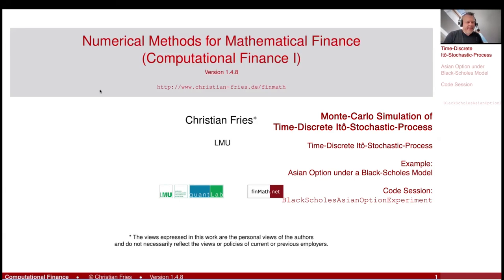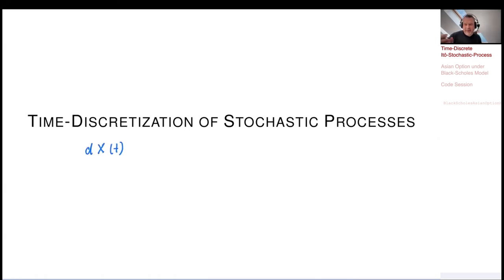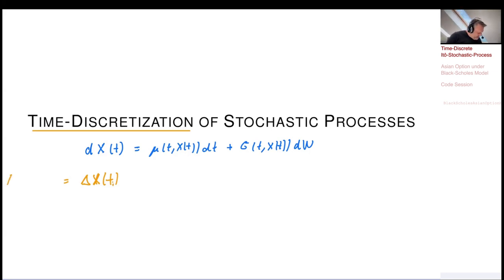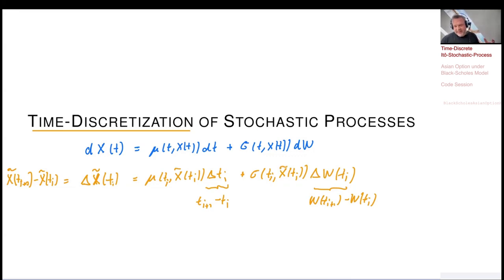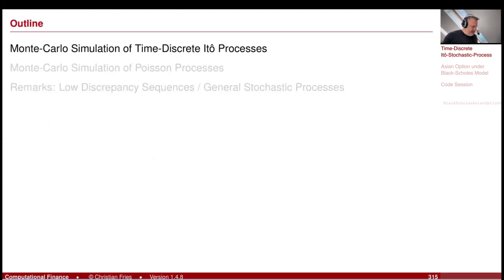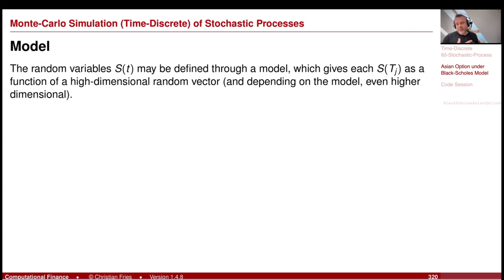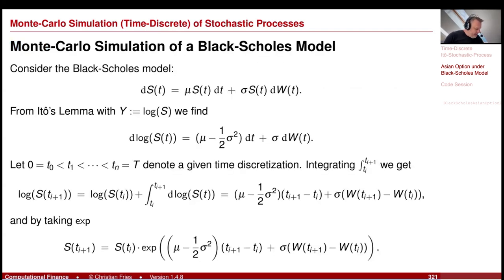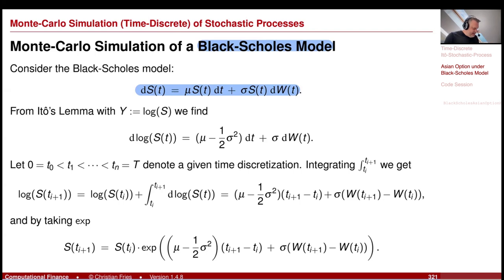Lecture 2024 1 Session 25